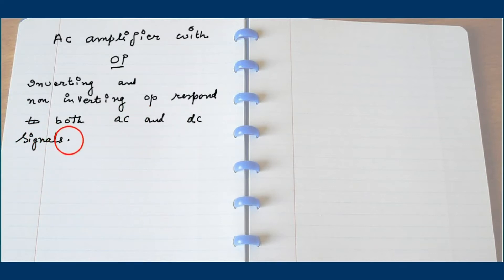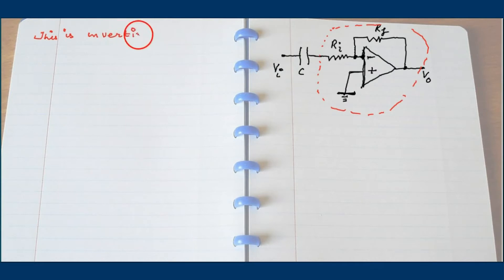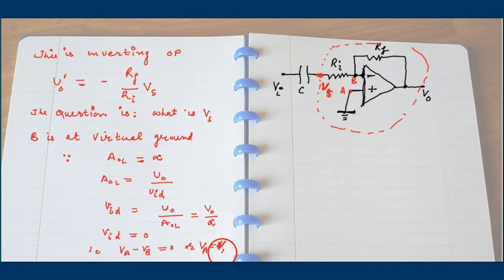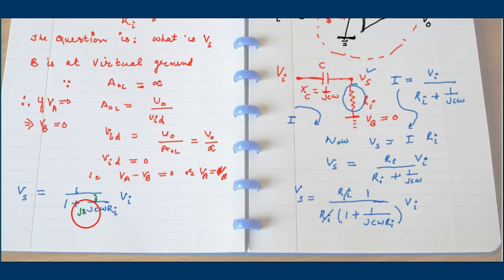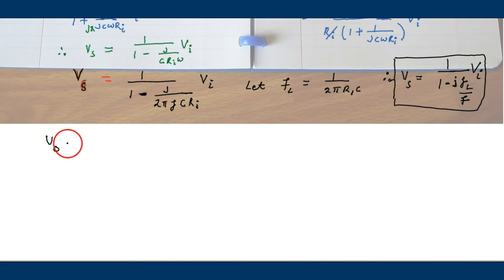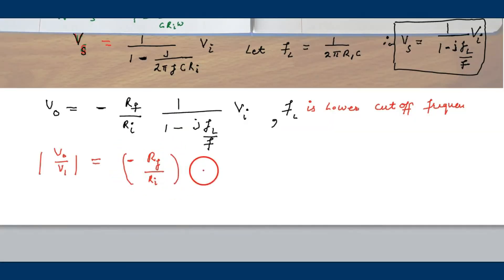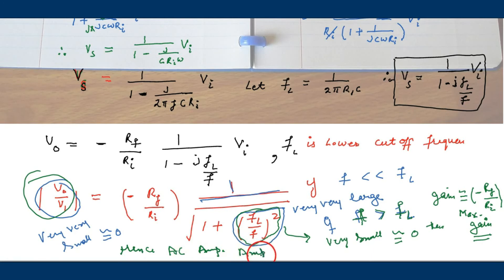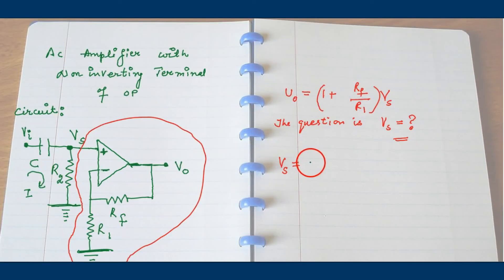ac amplifier using Op amp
How does an amplifier amplifies the signal??
What is inverting amplifier and non inverting amplifier??

ac amplifier with single supply voltage,
ac amplifier circuit,
inverting ac amplifier,
ac amplifier definition,
ac op amp,
non inverting ac amplifier,
ac coupled amplifier circuit, You can find handwritten notes on my website in the form of assignments.